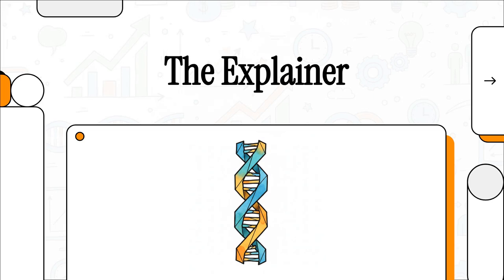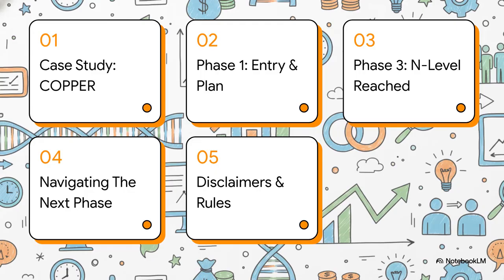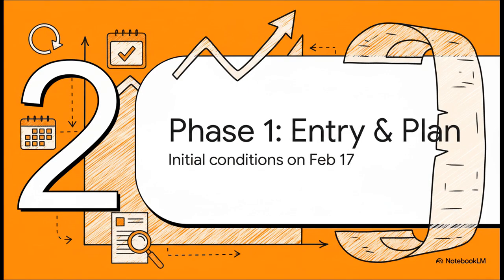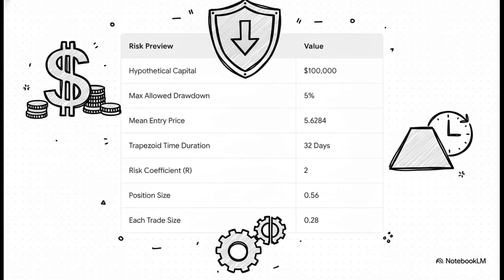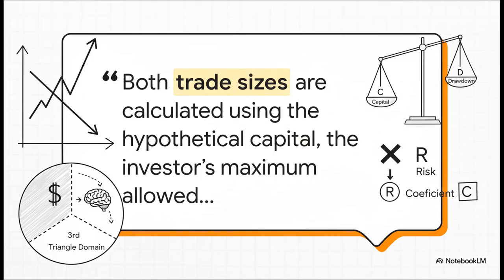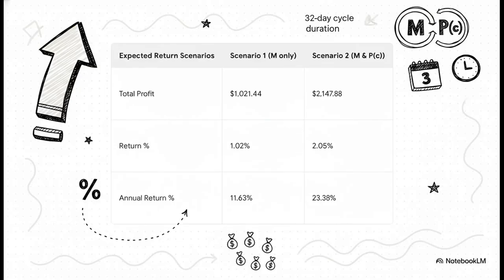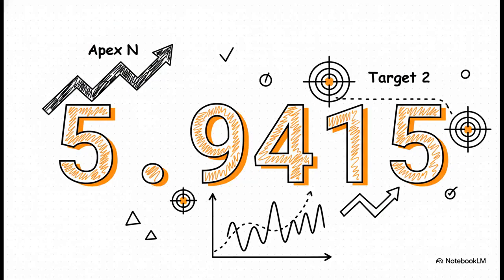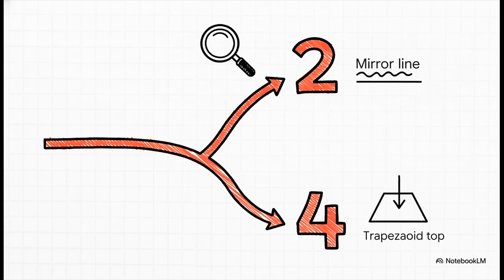Market DNA Copper Cycle 2 Phase 3 of 4